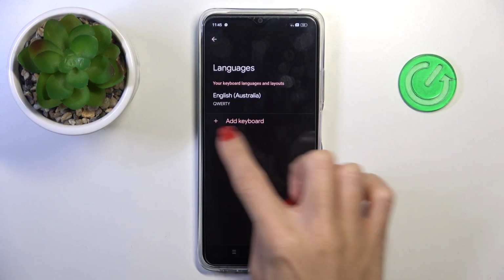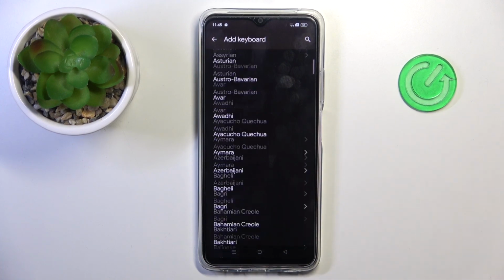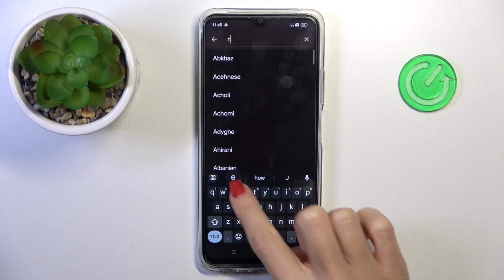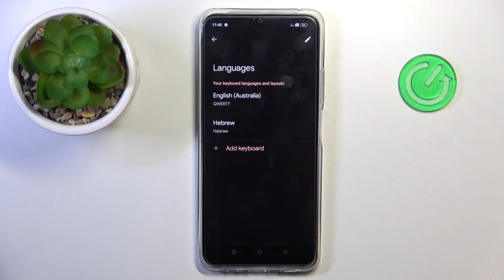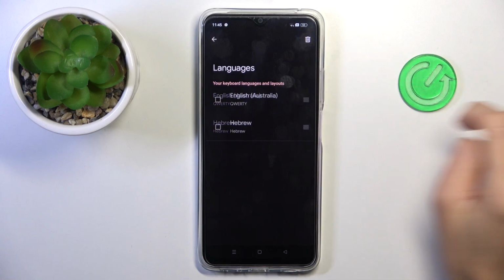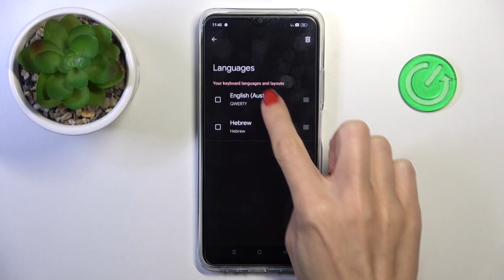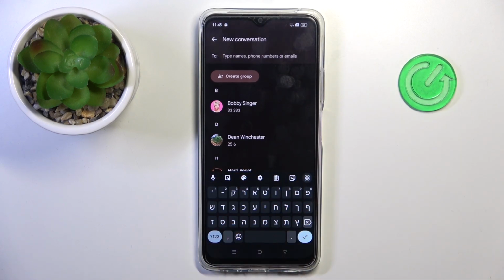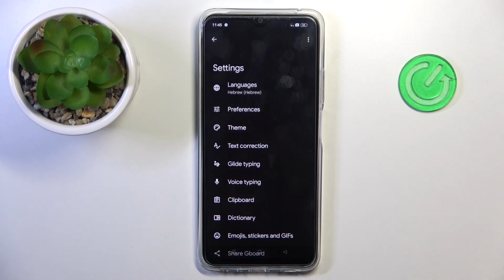How to Change Keyboard Language on OPPO A2x?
Find out more:
Enhance your typing experience and communicate effectively by learning how to change the keyboard language on your OPPO A2X with this user-friendly tutorial. Whether you're multilingual or simply prefer a different language, these step-by-step instructions will guide you through the process. Customize your keyboard settings and make your OPPO A2X truly yours.

Why would OPPO A2X users want to change their keyboard language?
Can you provide a step-by-step guide on changing the keyboard language on the smartphone?
In what scenarios is changing the keyboard language valuable for users?
How does changing the keyboard language contribute to a more versatile and personalized typing experience on the OPPO A2X?
Can users switch between multiple languages seamlessly while typing?